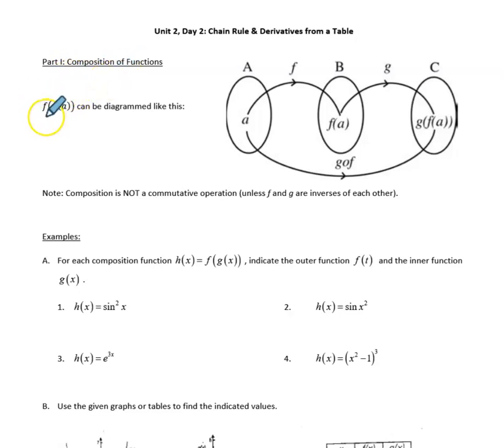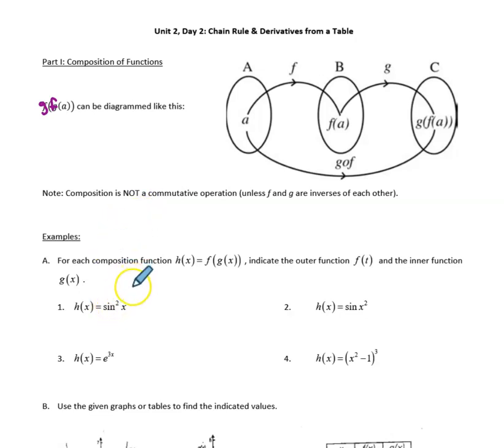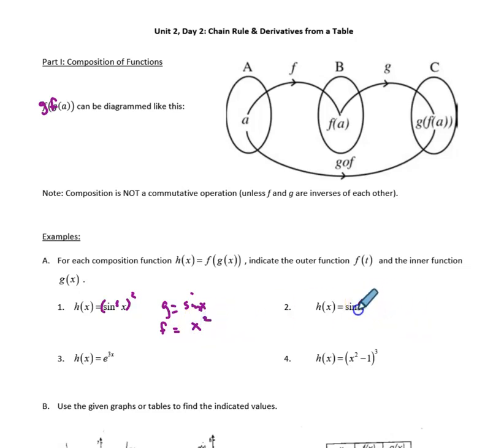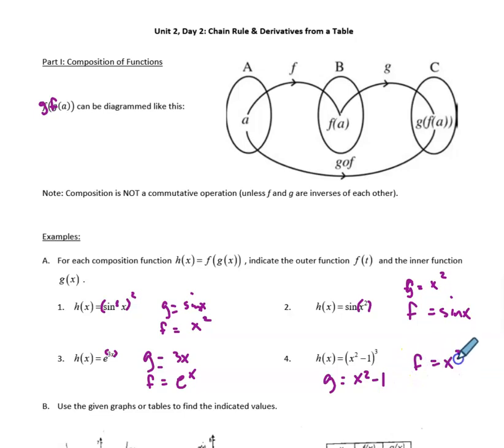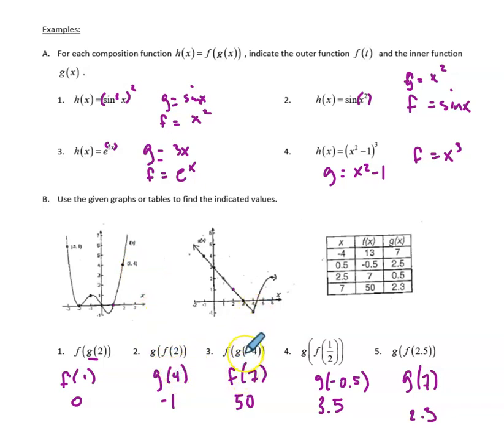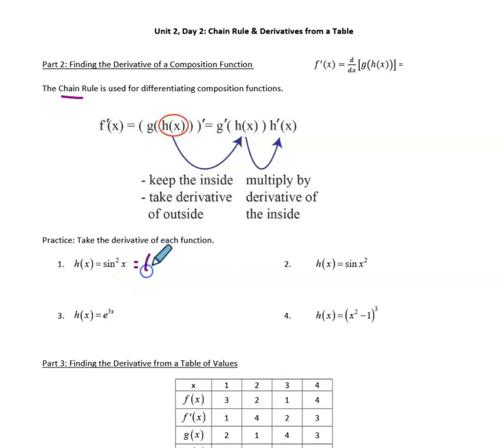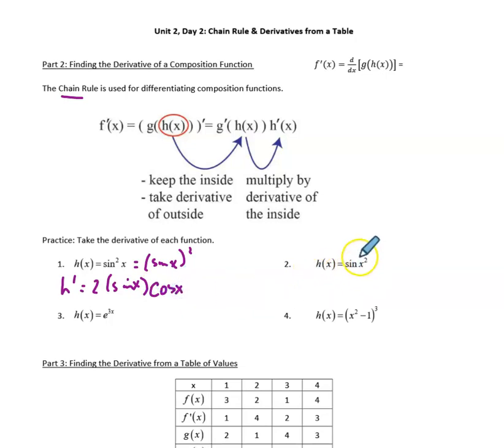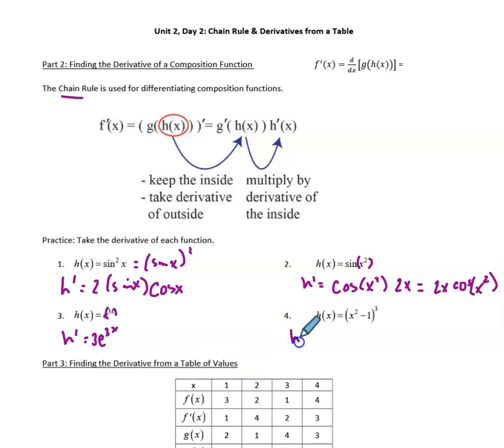Unit 2 Day 2 Video 1 Chain Rule Introduction